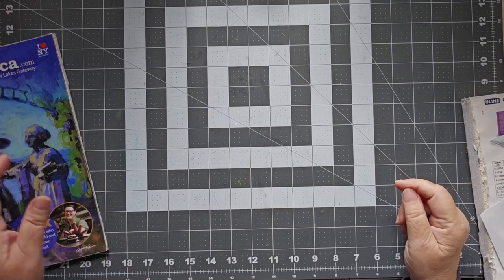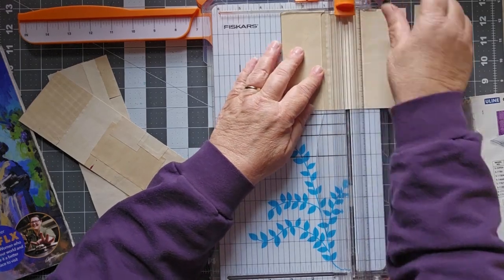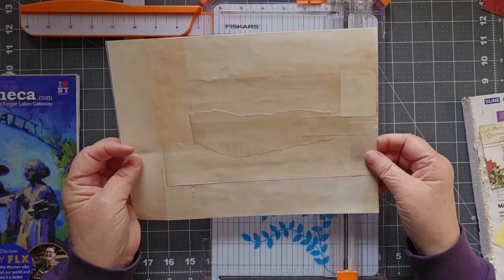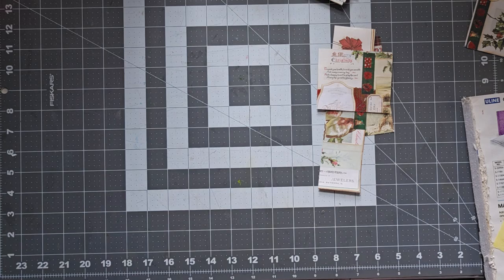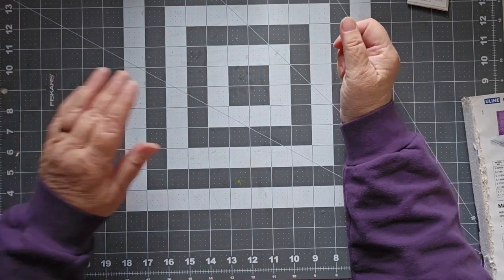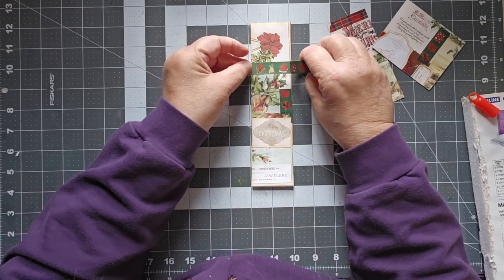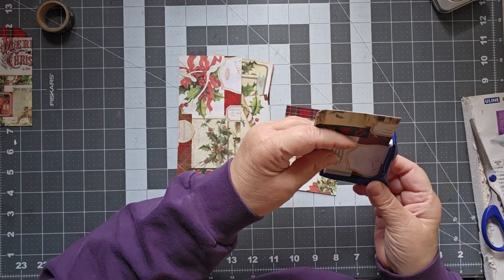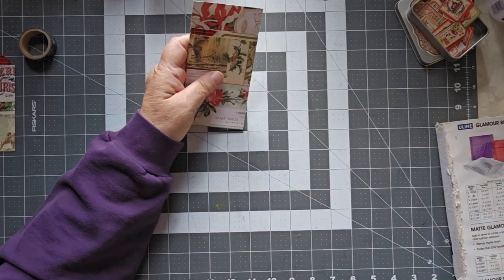Playing with Masterboards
Last year, I used up a bunch of leftover pieces from a traveler's notebook I made -- and made masterboards out of them. Today, I'm cutting them up for tags/pockets/journal cards for THIS year's projects!

Note: In the video I mentioned making these last year, but the video shows me making the other pages, not the ones I used today. Here it is anyway